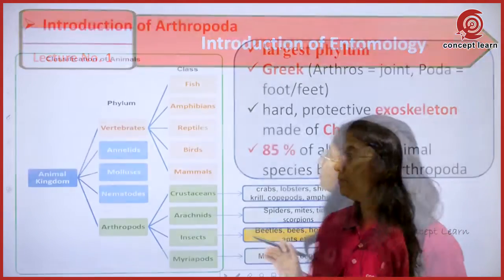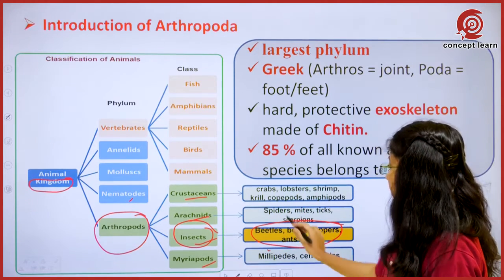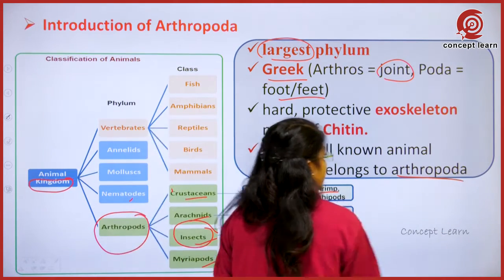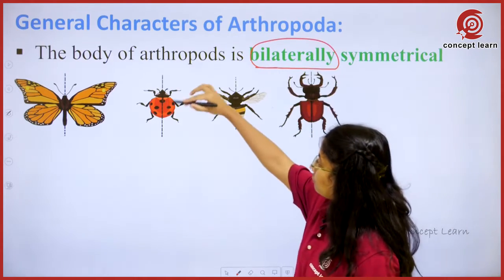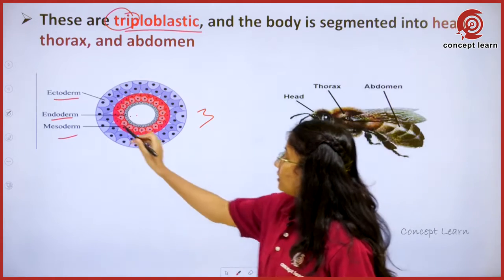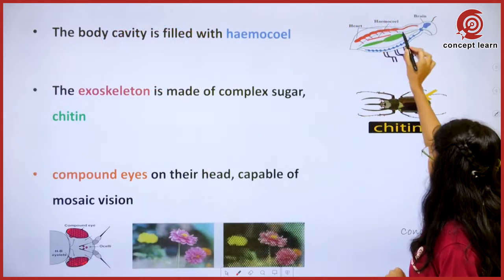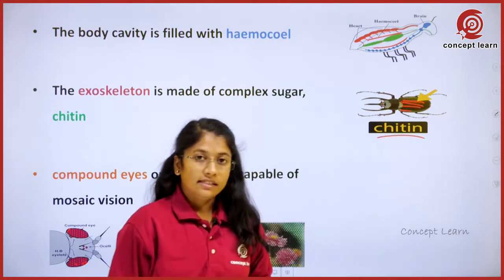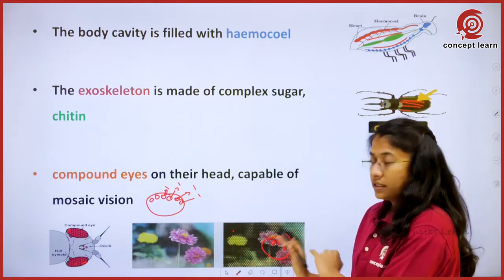Entomology | ujwala academy | agricet video | aeo video | ujwala Coaching | ujwalaacademy